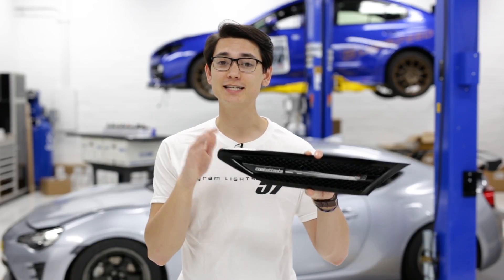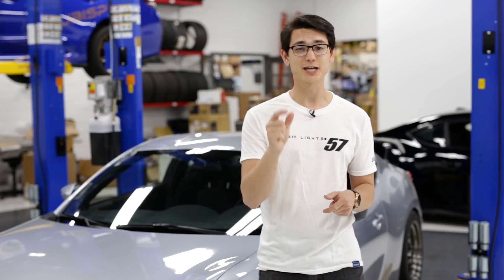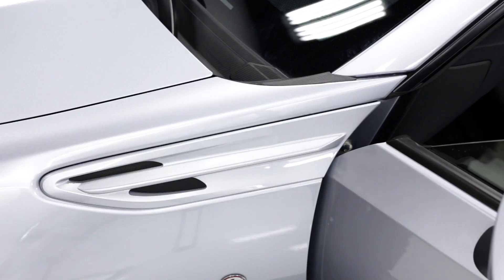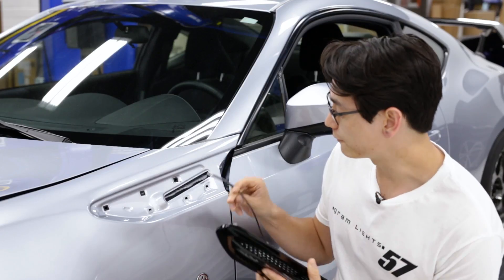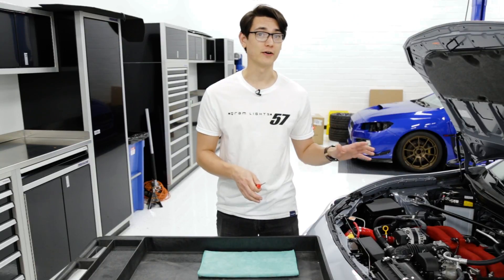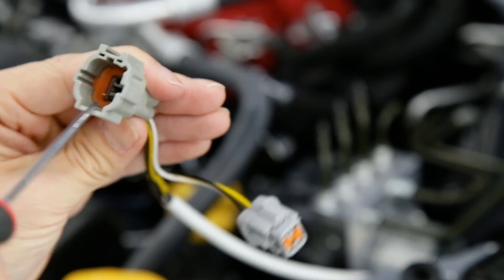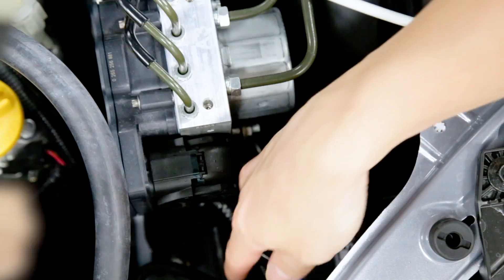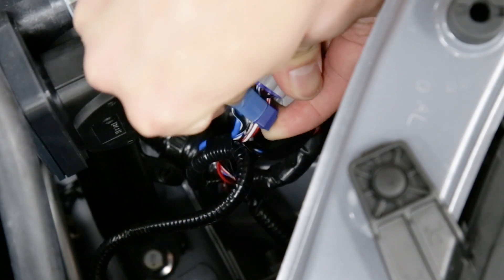Intec Fender Turn Signals - FT86SpeedFactory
If you're tired of the stock fender garnishes, the Intec fender turn signals are a great functional upgrade.
Song: Ship Wrek, Zookeepers & Trauzer - Vessel